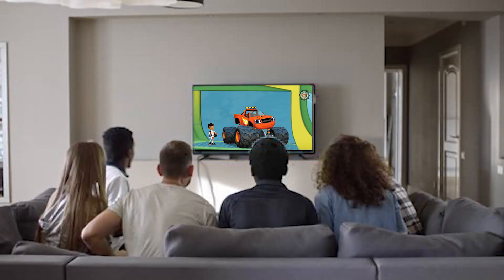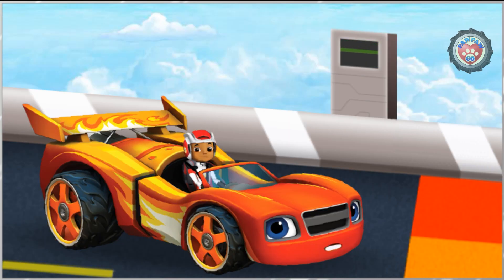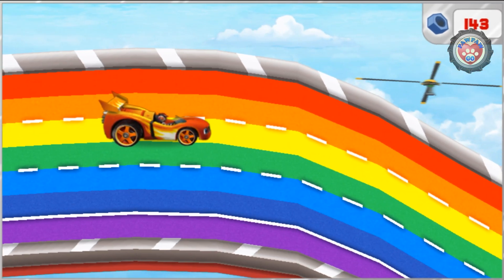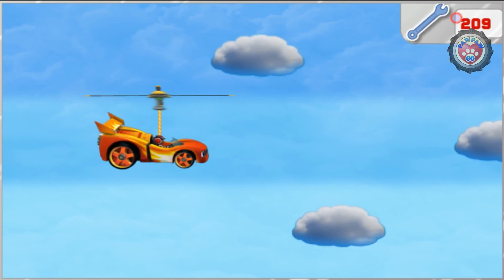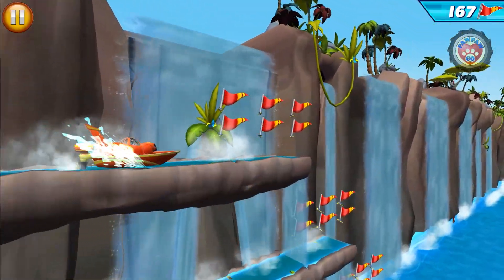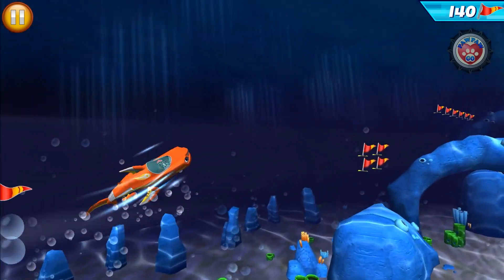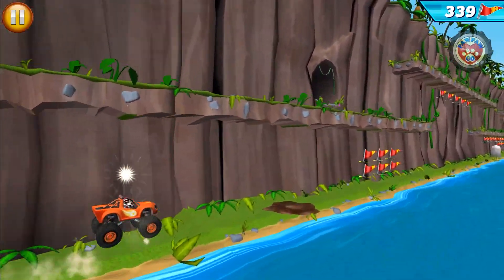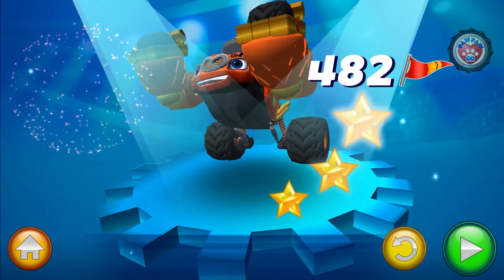Blaze Obstacle Course - Super Mission #2 - PawPawGo - Nick Jr HD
Each mode – race and build – encourages children to apply critical thinking skills and explore scientific principles, including acceleration, adhesion, force, traction, velocity, reflection, and more!

NEW EXPANSION: The Monster Machines are lighting up their trucks as they use the power of reflection to illuminate the track! Your child will be able to help Blaze & AJ compete on all-new glow-in-the-dark tracks when you purchase the Light Riders location. Race against Pickle and watch out for Crusher’s new obstacles like his robo-laser bugs and glowy robo-bouncy balls!

Each location in the game contains:

• Power ups
• 2 different driving controls – Tilt and Swipe
• 15 levels that progress in difficulty (105 in total)

• Create and edit tracks along the way!